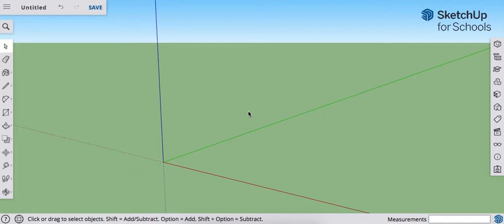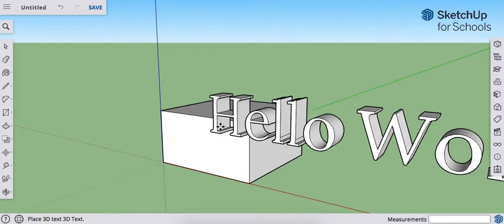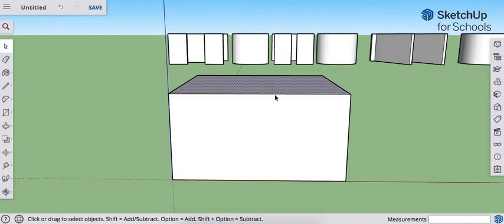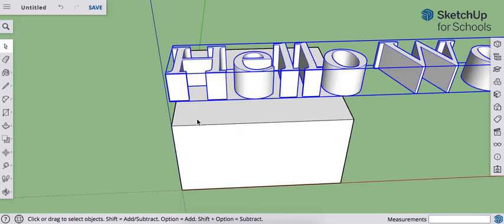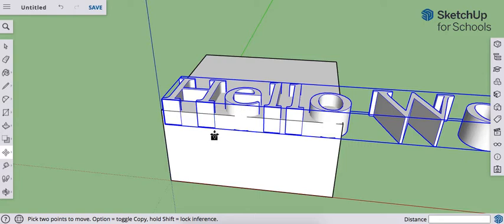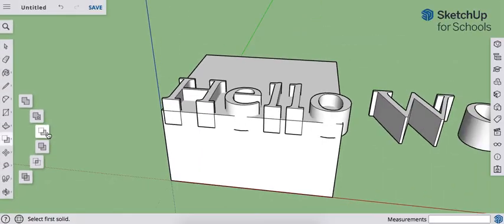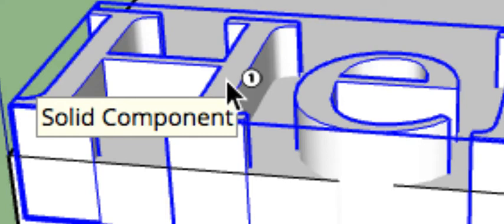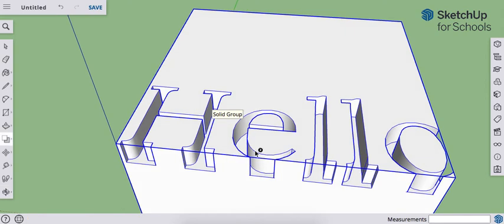Engrave text into solid objects in SketchUp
This video will explain how to use the 3D text tool to engrave letters into a solid object (group, component).